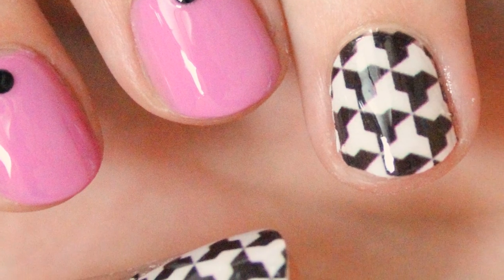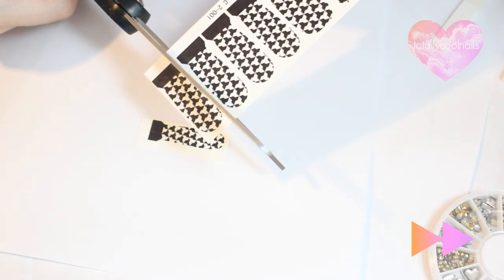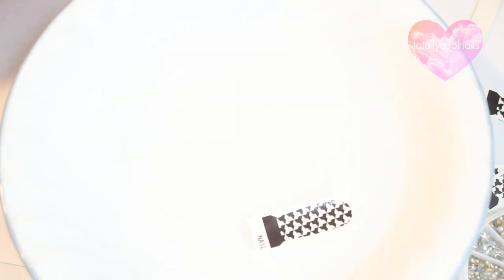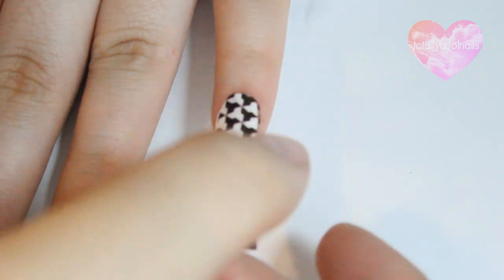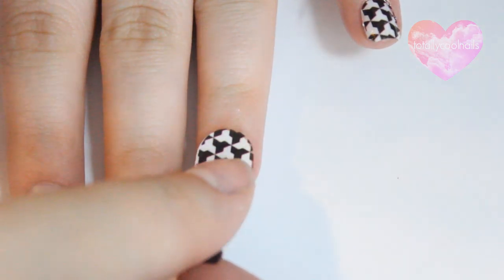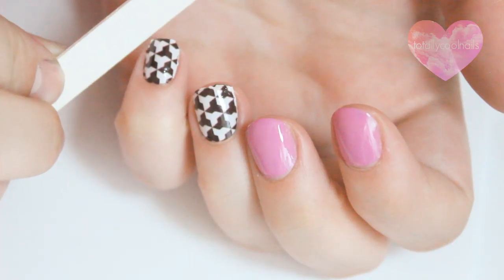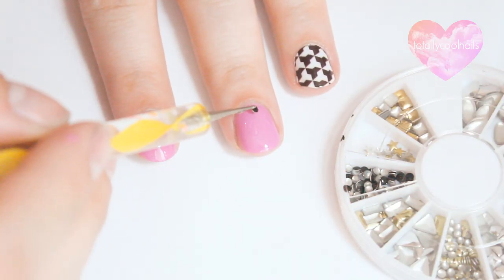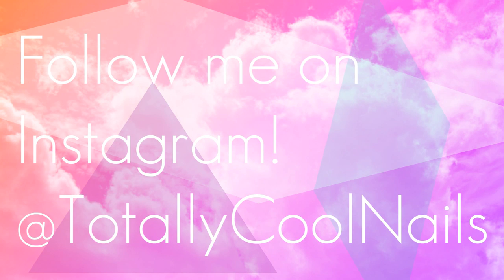How to Use Water Slide Nail Decals | TotallyCoolNails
♥ Items Used Listed Below